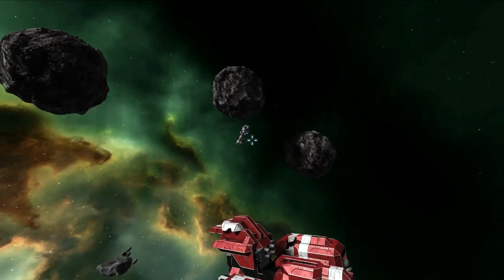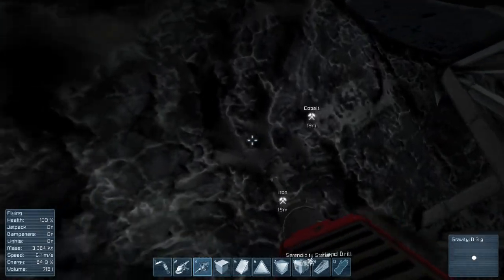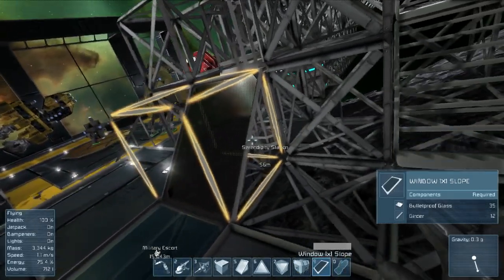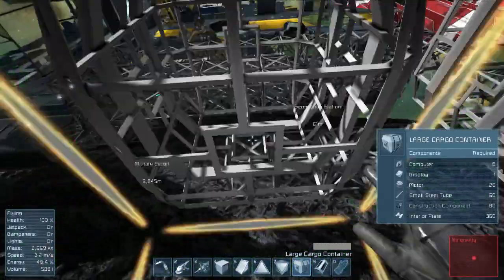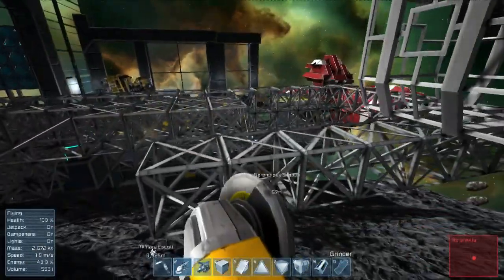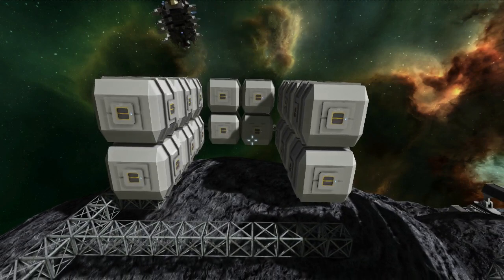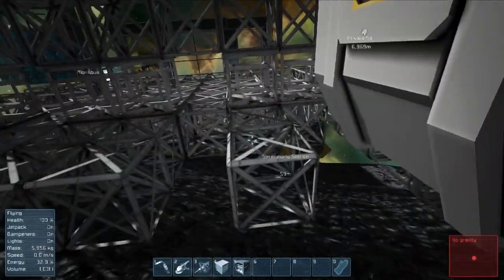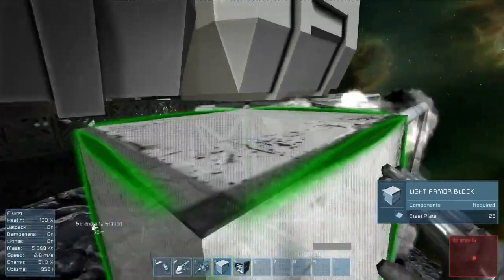Space Engineers co op survival - 33 - Mass Storage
We have a lot of things, so now we need a lot of storage :)
It is time to add a new room to the base!

World settings:
Welding and grinding x3
x3 Inventory size
x1 assembler speed/efficiency
x3 Refinery speed
Environment hostility: Safe
Auto-healing: Off
Weapons: On
Thruster damage: On
Cargo Ships: On